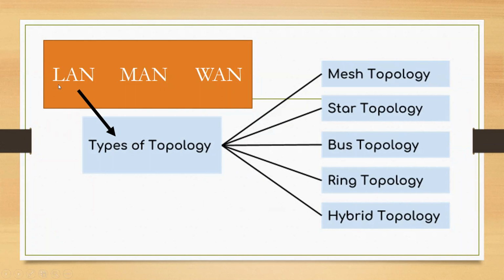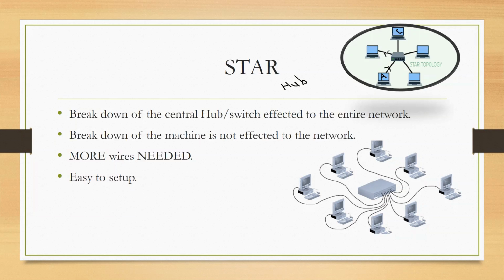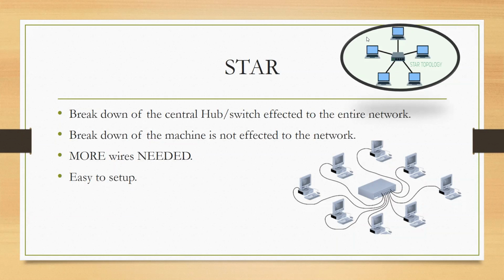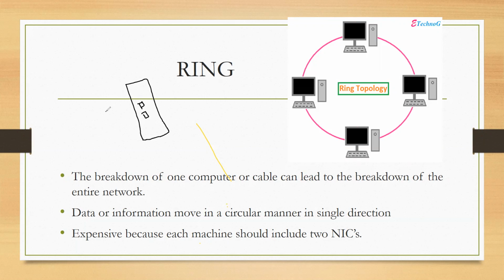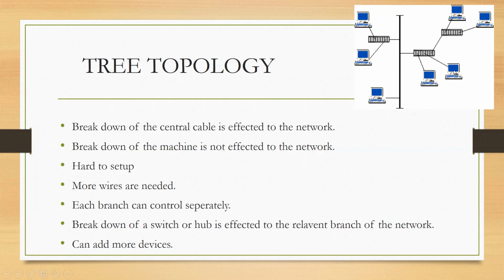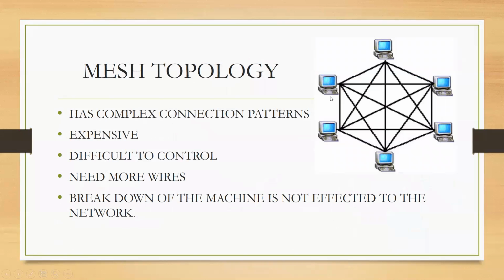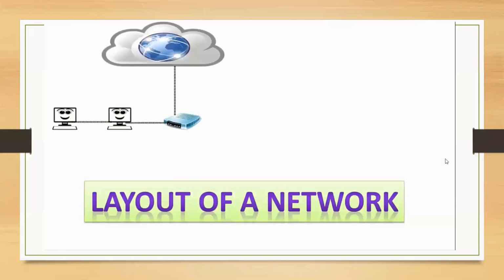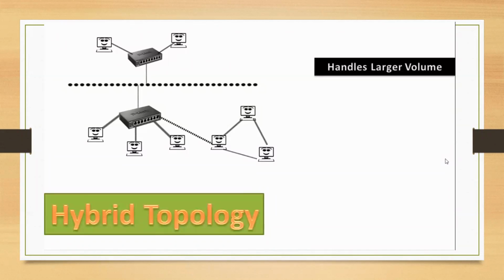NETWORK TOPOLOGIES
CONDUCTED BY SANDANI HETTIARACHCHI
BSC(COMPUTER SCIENCE)/PGDE